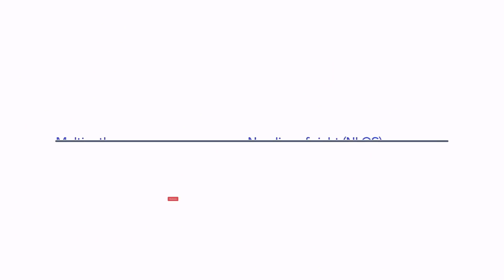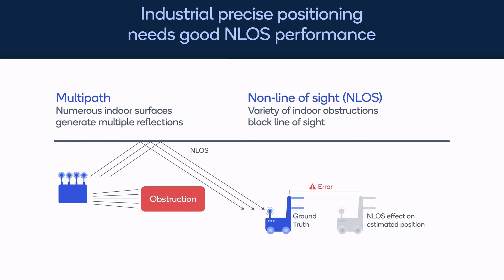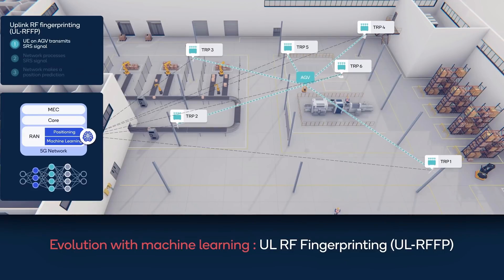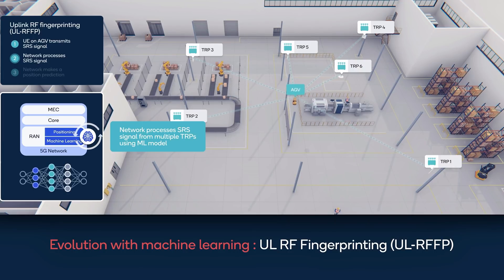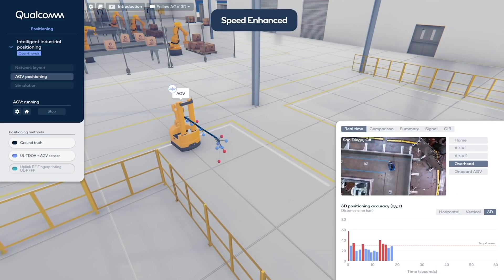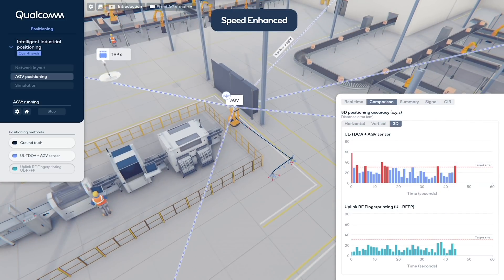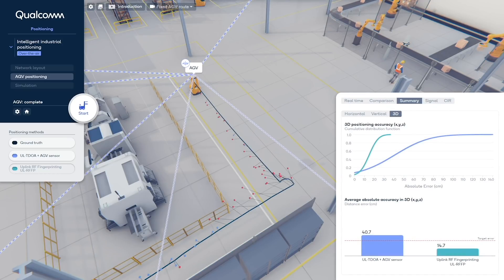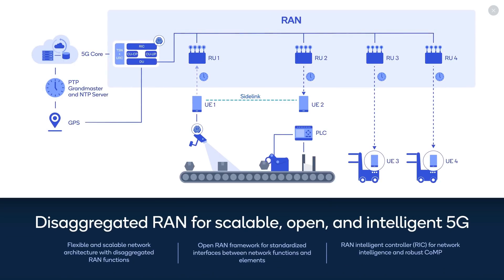Qualcomm @ MWC22: Helping industry verticals do more with 5G+AI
The powerful combination of 5G and machine learning/artificial intelligence can help drive precise positioning for the stringent requirements of a manufacturing environment with non-line-of-sight scenarios and in support of assets in motion like AGVs. Here Qualcomm Senior Director of Technology Xiaoxia Zhang looks at how ML/AI are enabling centimeter-level positioning and discusses what that means for industrial verticals.